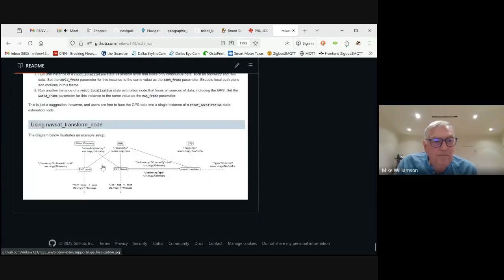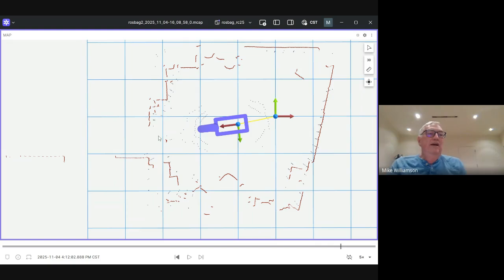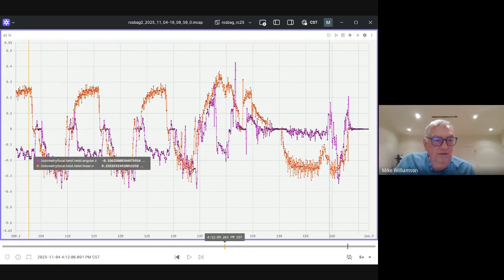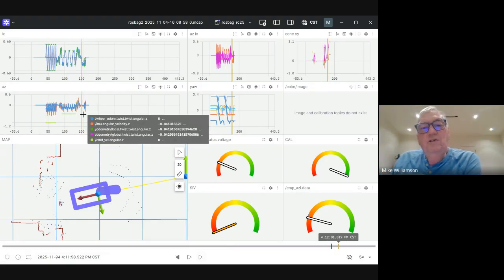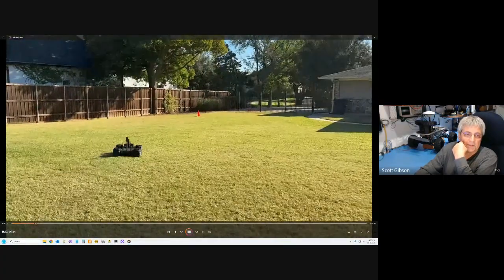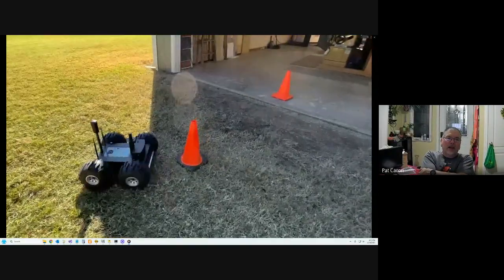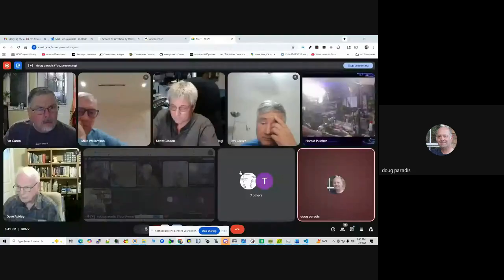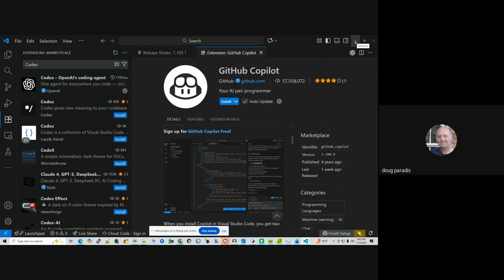DPRG RBNV - Robot Builders Night Virtual - November 4, 2025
Chapters
0:00:00 Start
• 00:01 Welcome and Agenda Overview
• 01:30 Mike Williamson: Robot Localization, GPS Integration with ROS 2, and Extended Kalman Filters
• 05:45 Scott Gibson: Obstacle Avoidance (Belch), Real-Time Kinematic (RTK) GPS Precision, and Software Stability
• 10:00 Doug Paradis: DFRobot 8x8 Infrared Array Sensor and OpenAI Codex Coding Demonstration
• 14:15 Ray Casler: Quick Obstacle Avoidance Prototype using PulseLite Lidar Integration
• 15:30 Conclusions: Focus on Iterative Testing and Sensor Integration